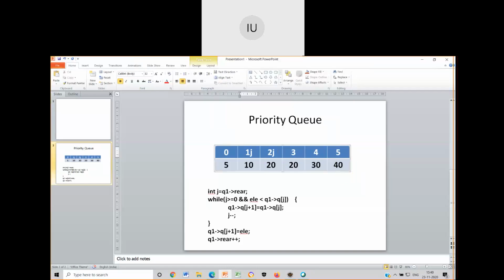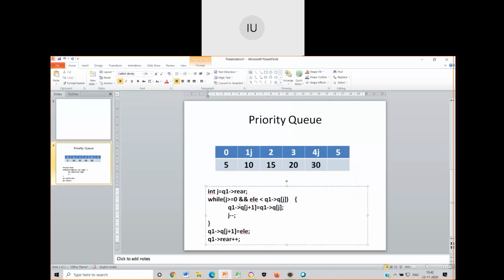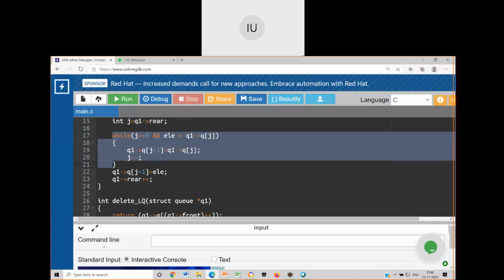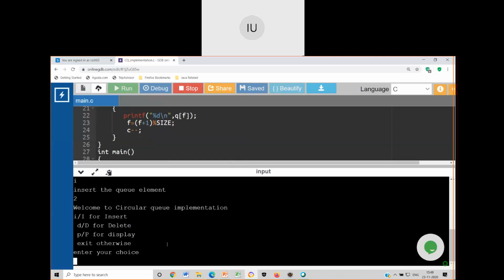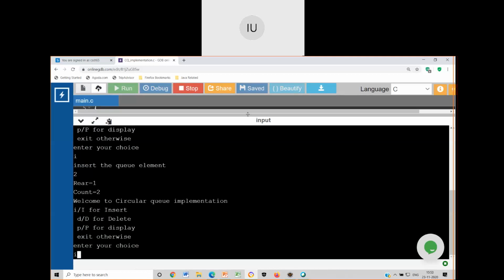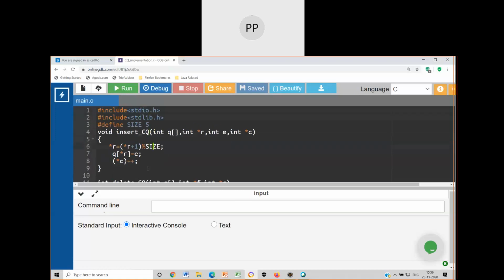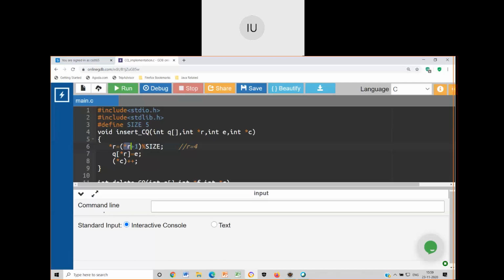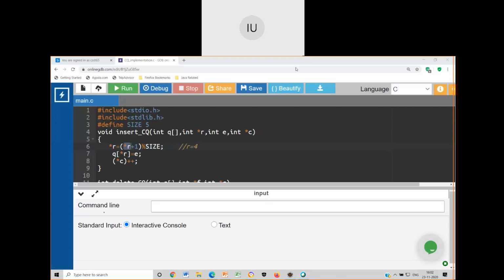DS Lab - Priority Queue continued on 23-11-2020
PQ implementation in C